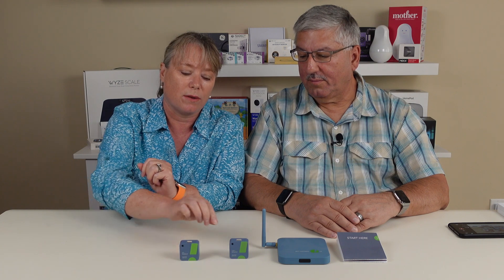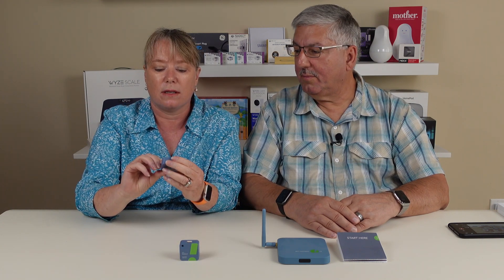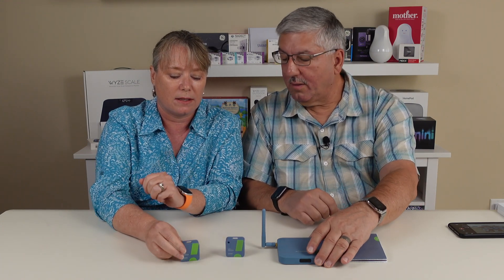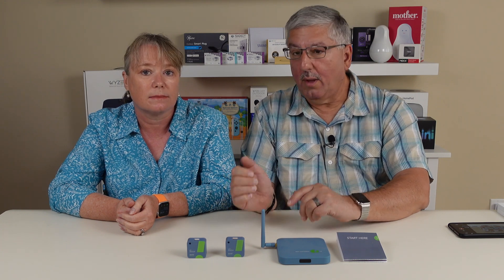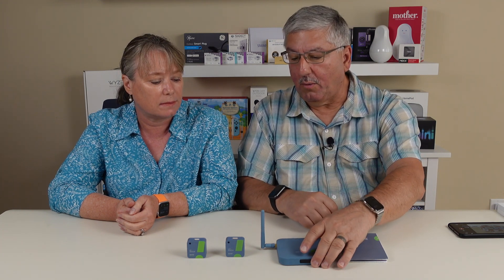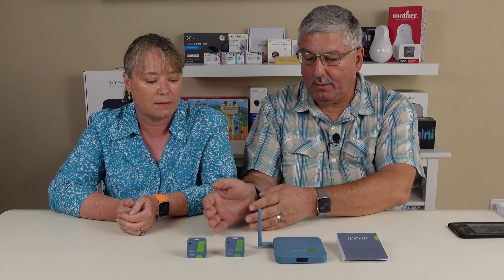FirstLook: SensorPush Wireless Temperature Humidity and Pressure Sensors with G1 Gateway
This is a first look at the SensorPush Wireless Thermometer/Hygrometer/Barometer, Wireless Thermometer/Hygrometer and the G1 WiFi Gateway

Stayed tuned for the full review once we’ve had a chance to test it out.